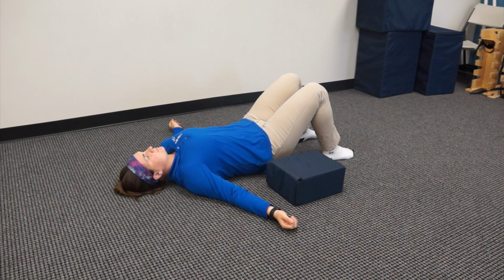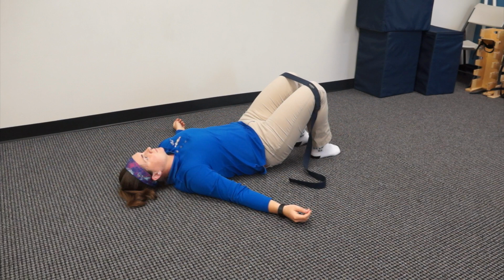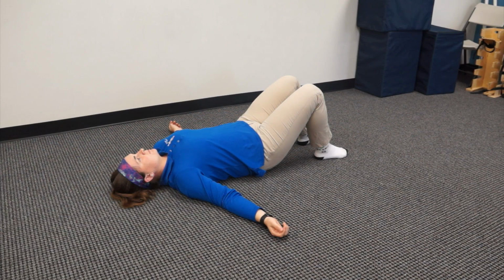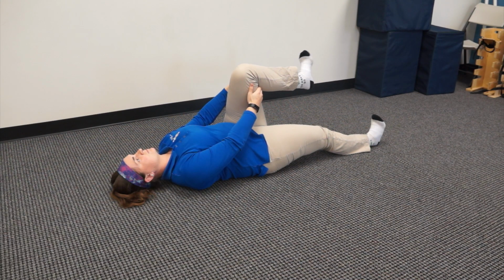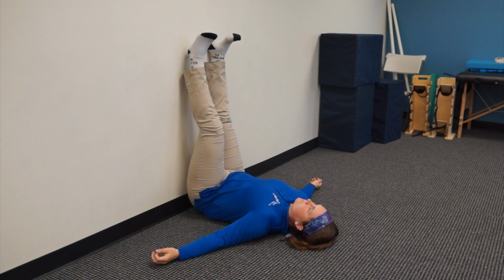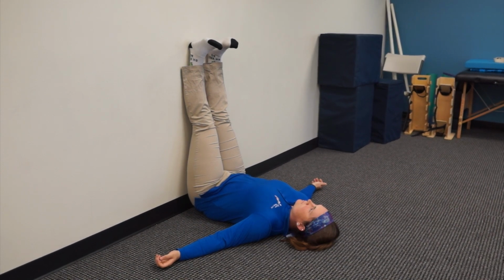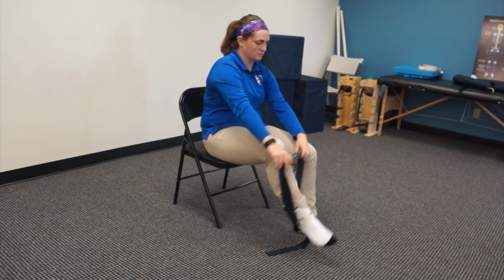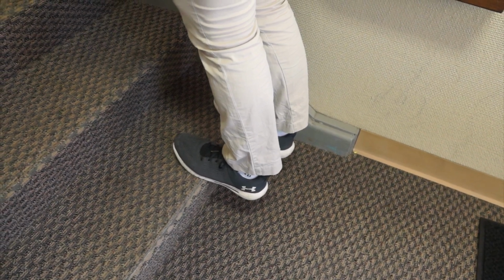Week 3 Knee Health